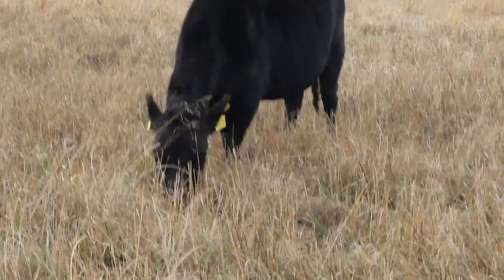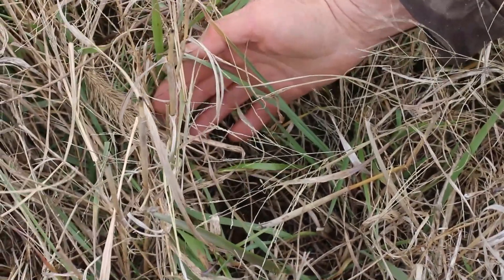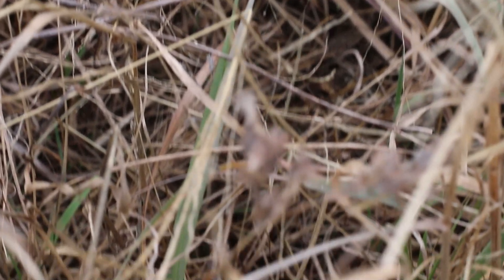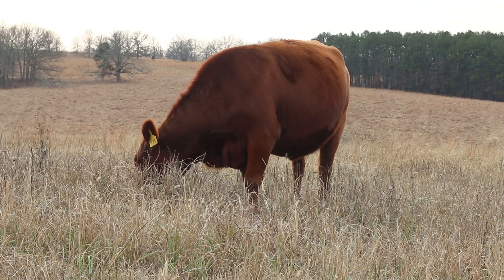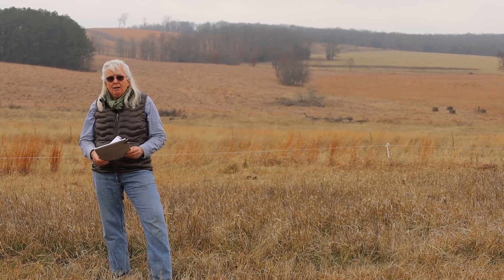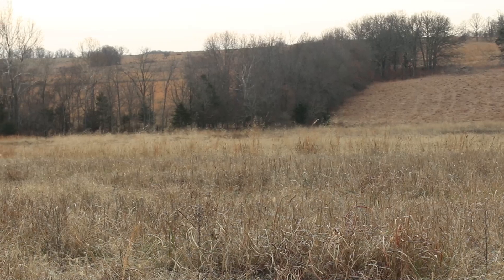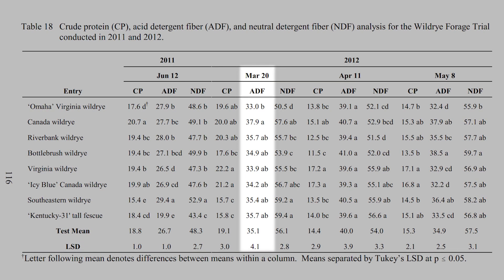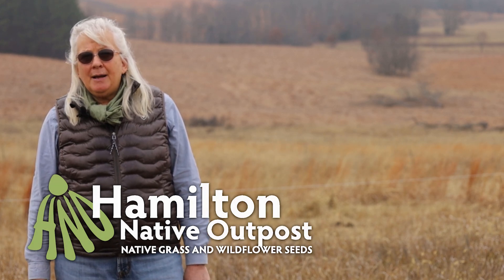Stockpiled Native Grass Forage on the Winter Solstice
How do we keep our cattle fed and in good condition in the winter on native forages?
Native cool season grasses provide a protein boost to mix with the brown, dormant native warm season grasses.
This combination is adequite for our cows, which are not lactating in the winter.
The growth habit of the Southeast Wild Rye is such that when the cattle take a bite they also consume the dry, brown leaves of the dormant Eastern Gamagrass.